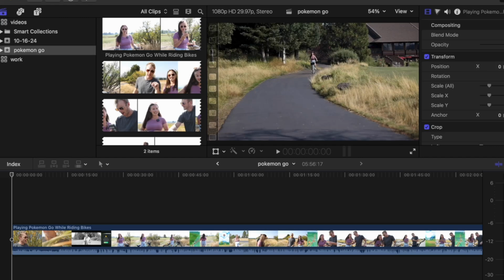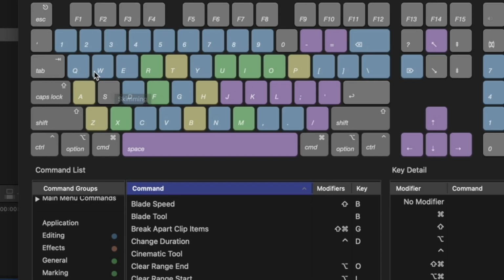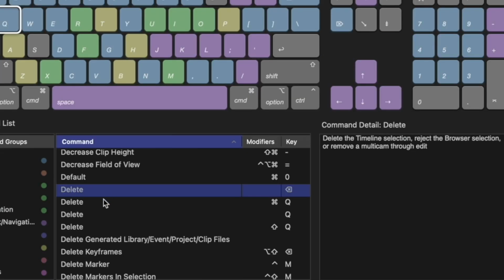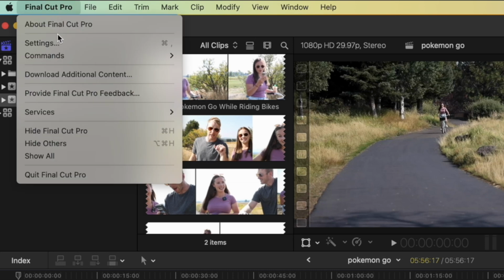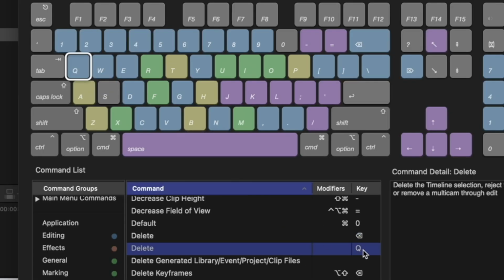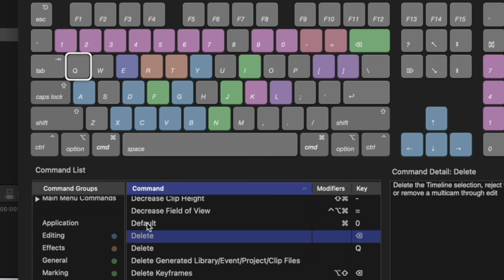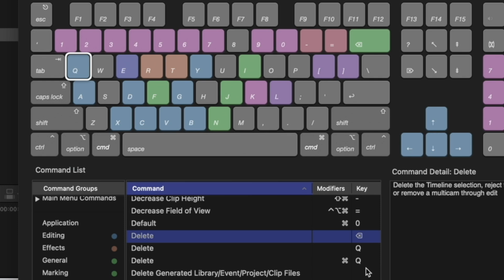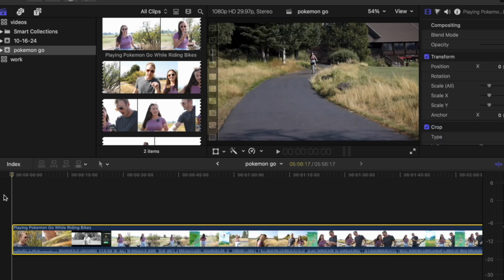Customize Keyboard Shortcuts Like a PRO in Final Cut Pro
Final cut pro keyboard shortcuts
How to use keyboard shortcuts in Final cut pro
Final cut pro keyboard shortcuts tutorial